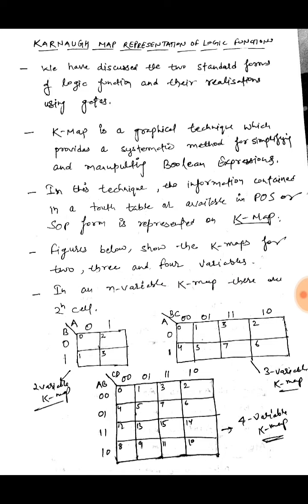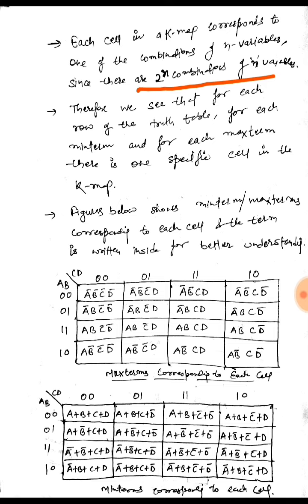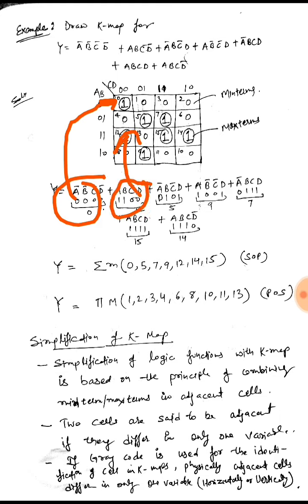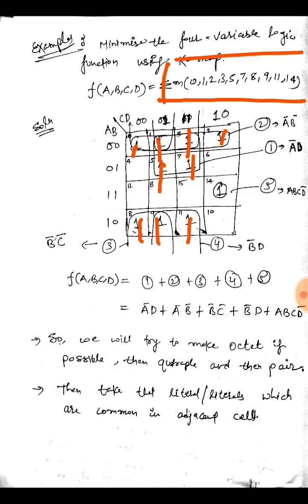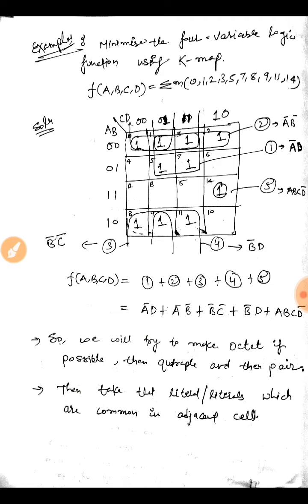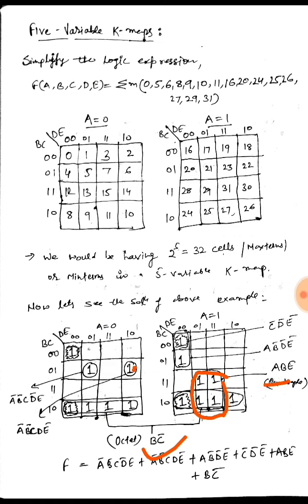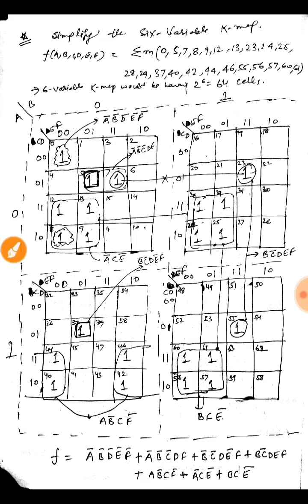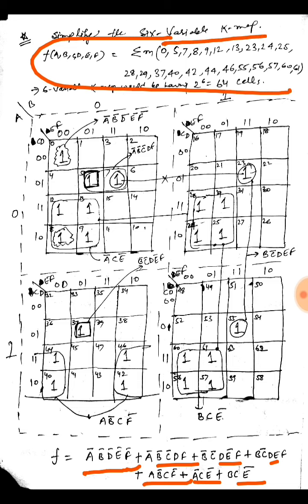SAITM B.TECH ETCE SEM 4 DIGITAL ELECTRONICS UNIT 1 LECTURE 4